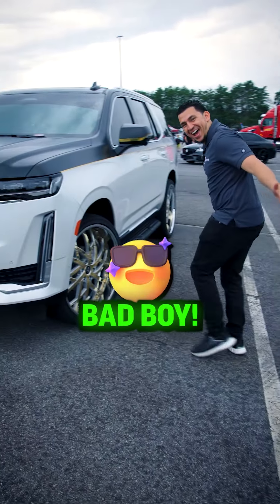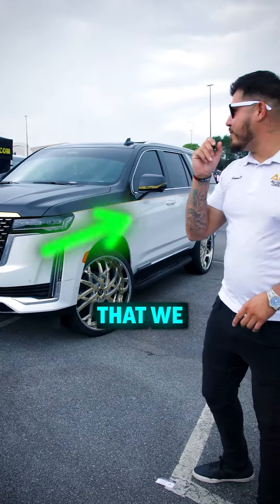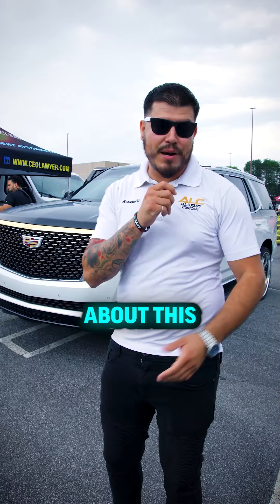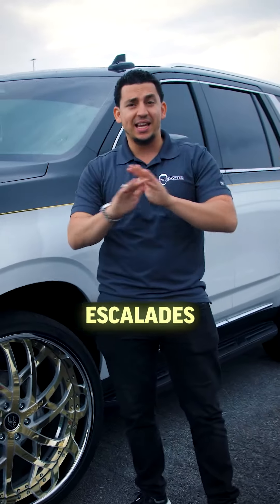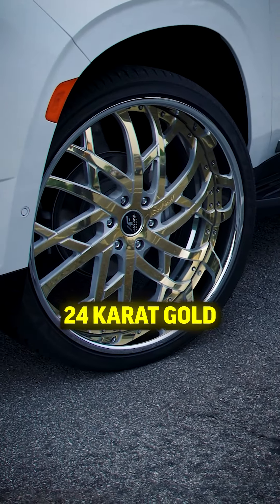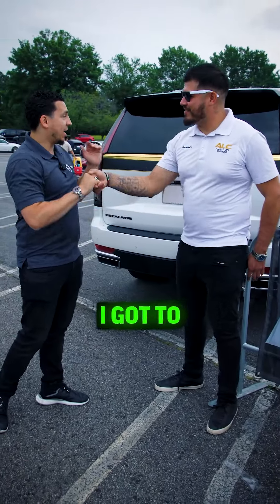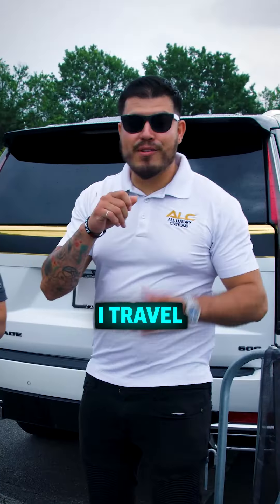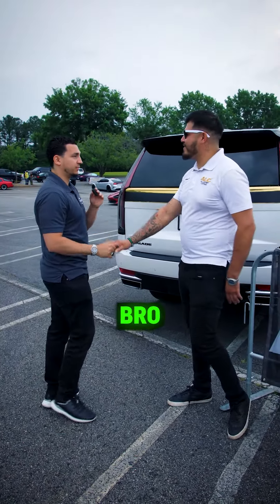Check out this awesome transformation on my Escalade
Have you seen an Escalade like this??? Check out this awesome transformation on my Escalade by Tony from All Luxury Customs! 🚗💥  Drop a 🔥 emoji in the comments if you like it!